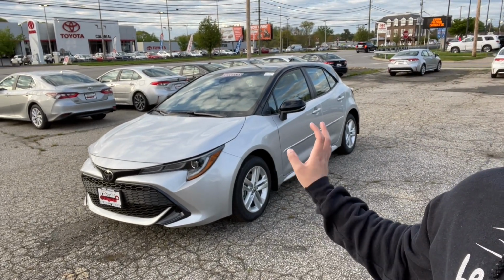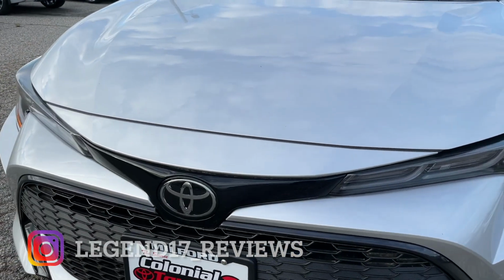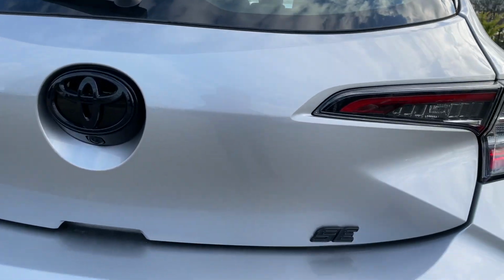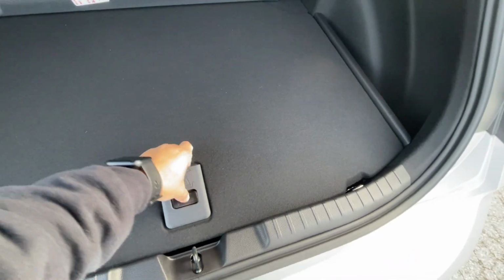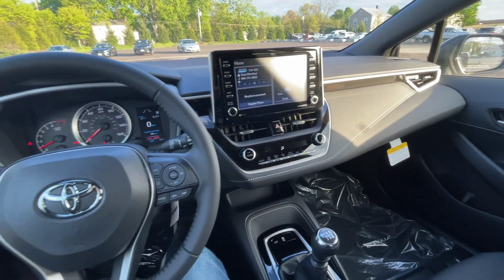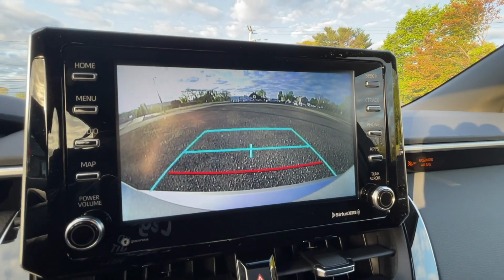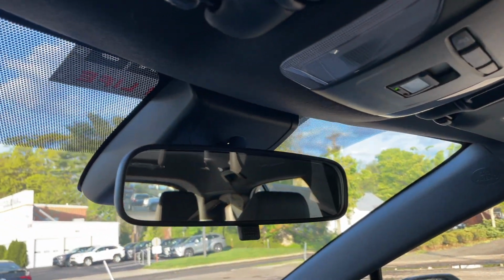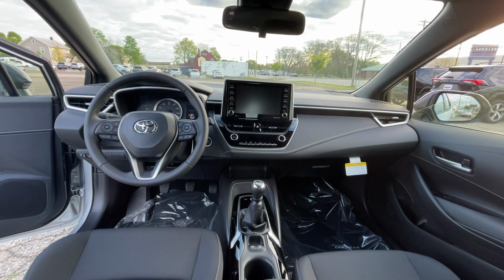2021 Toyota Corolla Hatchback REVIEW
Thanks to Mauro and Colonial Toyota in milford